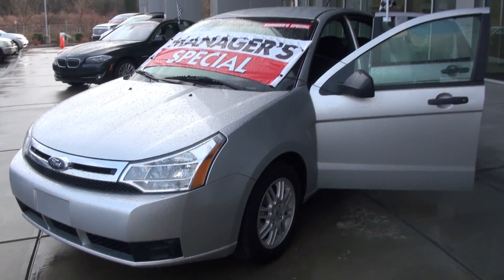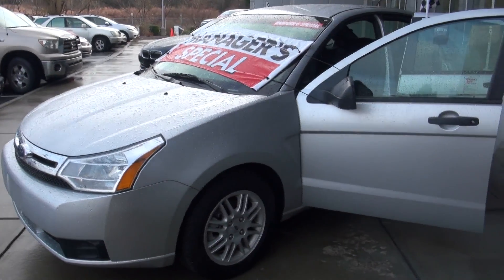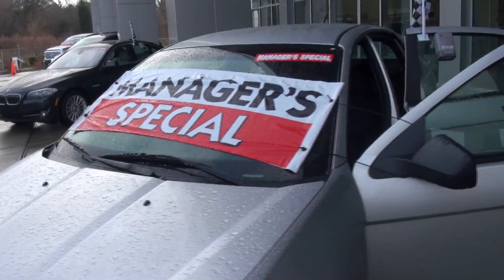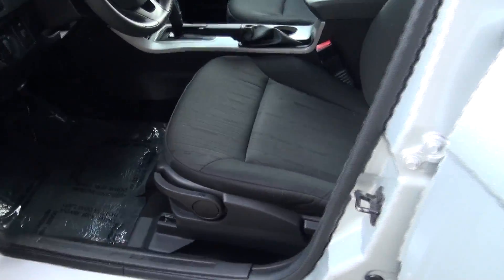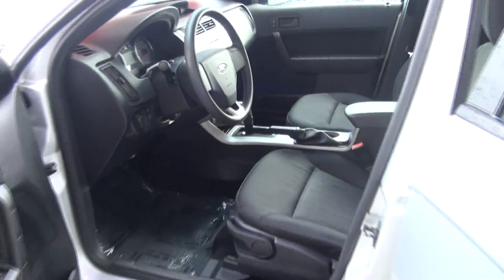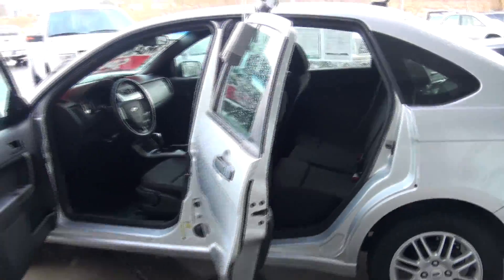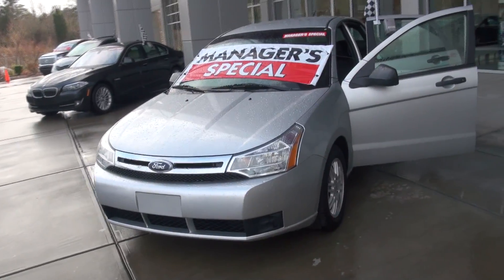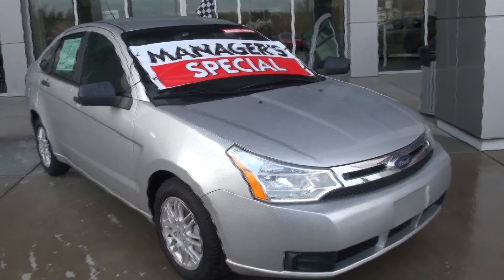Antione Parker - 2010 Ford Focus - 63321B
Scott Clark Toyota serving the greater Charlotte, NC area offers great prices, rebates, parts and service for new and used Toyota cars, vans and SUVs to all of our neighbors in Matthews North Carolina, Mint Hill North Carolina, Gastonia North Carolina, and Indian Trail North Carolina. Our Expert Service & Parts staff is here to assist our Charlotte, North Carolina customers in keeping their Toyotas in great shape.